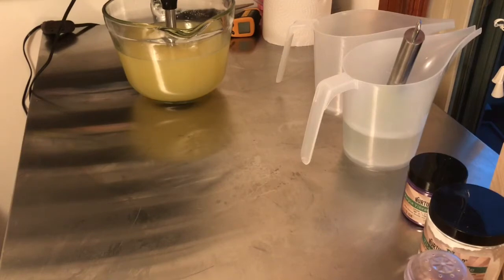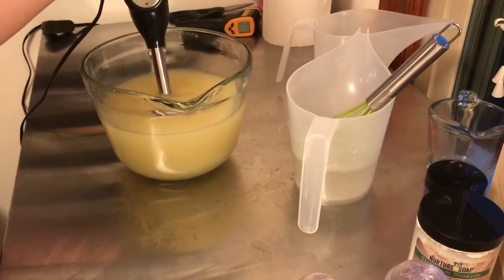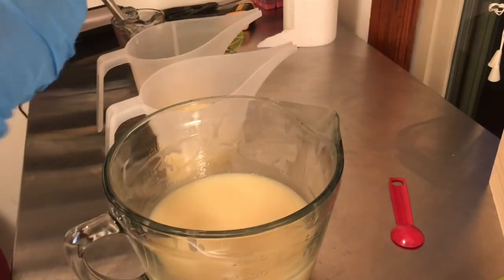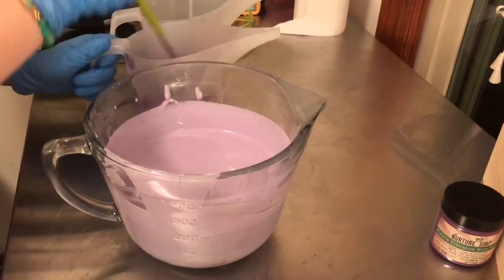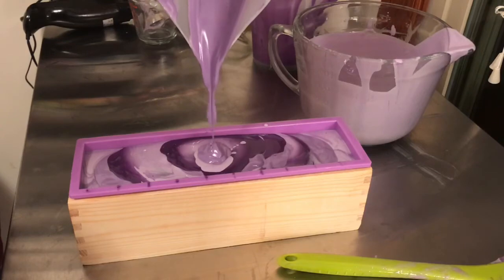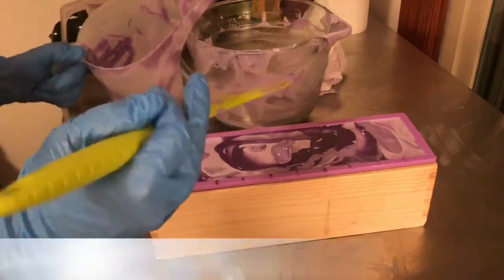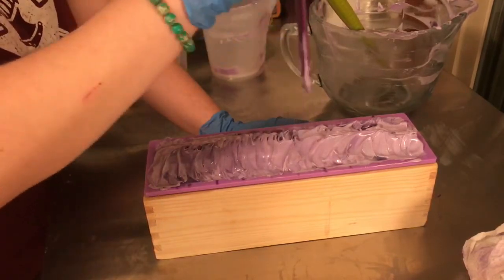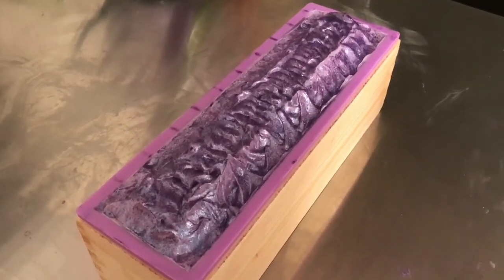Making “Whisper” Cold Process Soap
This video catalogs the making of “Whisper” cold process soap. Not intended as a tutorial.